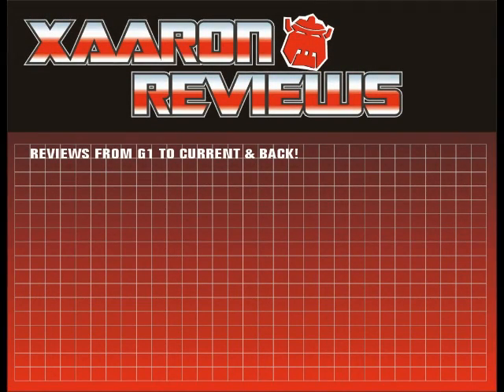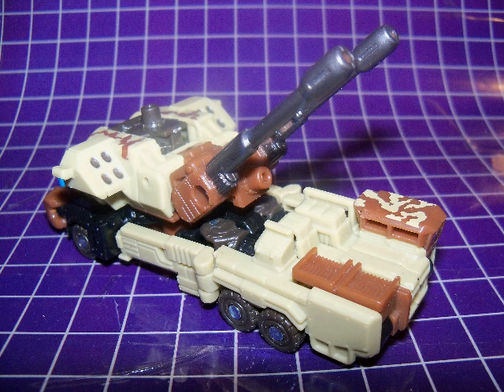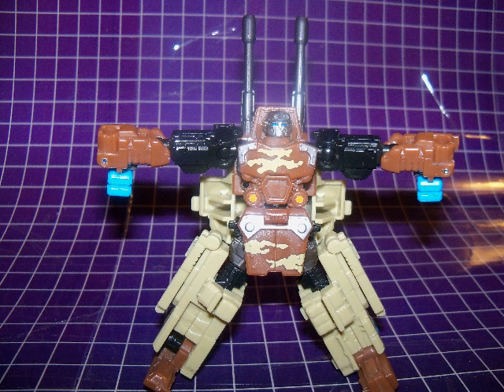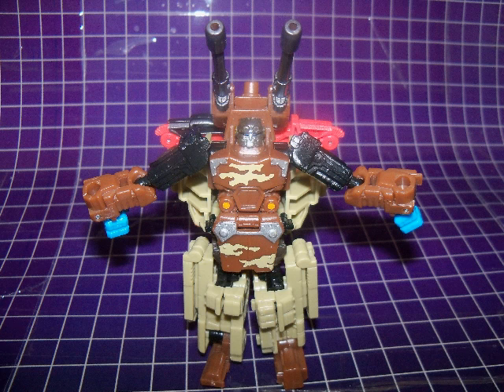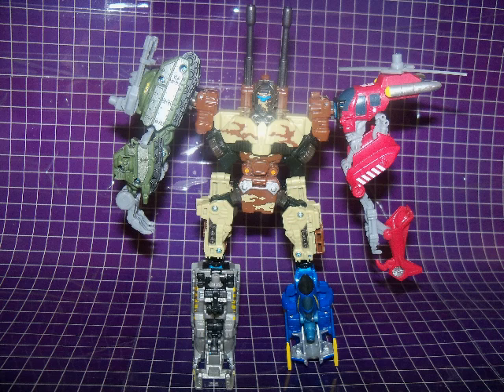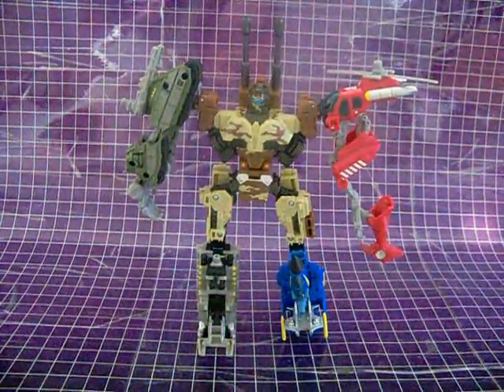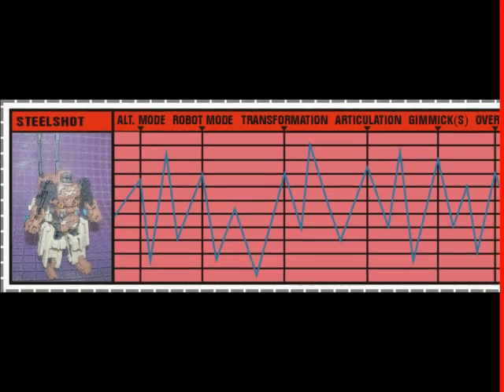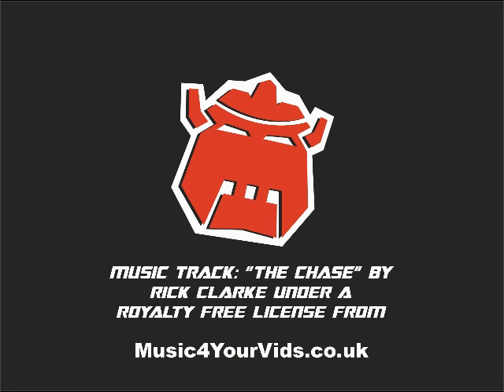Transformers Power Core Combiners Steelshot: REVIEW #3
A repaint with the power to surprise!
Free Music from:
Music4YourVids.co.uk